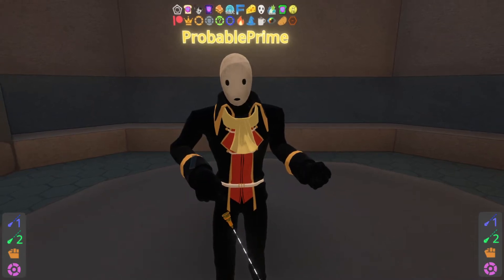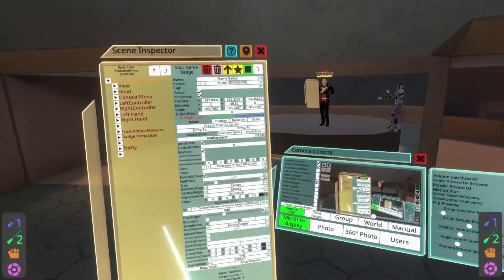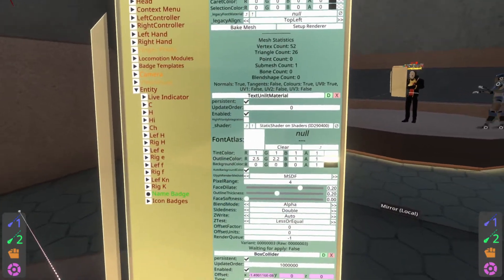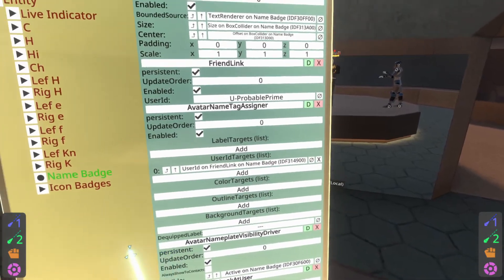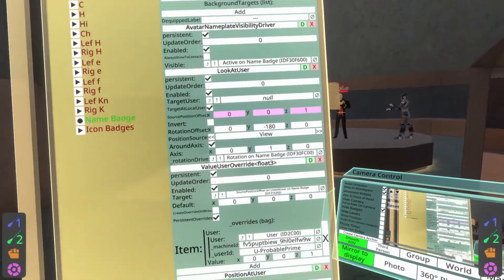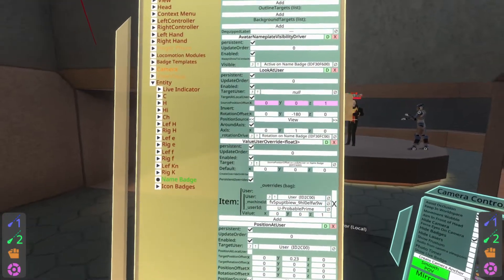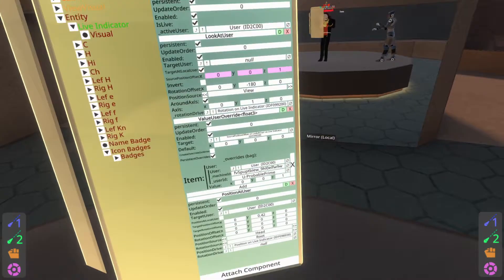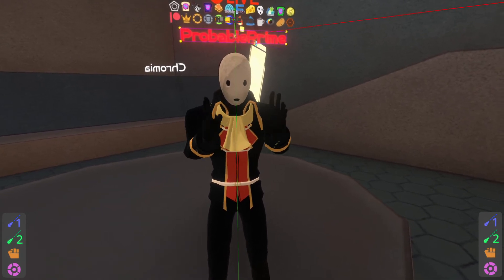OLD: Neos Tutorial: Name Badges - Complete Overview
This video talks about Name Badges, Icon Badges and the Live Overlay. Its really detailed and features a lot of information. So if you're looking to get deep into it, this is the video for you. Check the chapters to skip around.

There's also a shorter version of this video if you're not looking for a complex overview, that's

00:00 Introduction
00:53 Finding the default name badge slots
01:43: Stealing the default name badge, icon badges and live indicator
02:58 Fixing the badges after stealing them
05:04 Explaining the Name Badge Completely
12:18 A brief interlude regarding fonts
13:50 Explaining Icon Badges Completely
15:54 Explaining the Live Indicator
17:13 Some notes on going further, accessibility and being considerate

Yay, these thingies(name badges) have a lot of names.

Name Tags, NameTag,namebadge, namebadges, name, badge